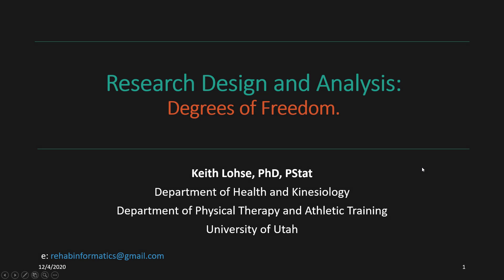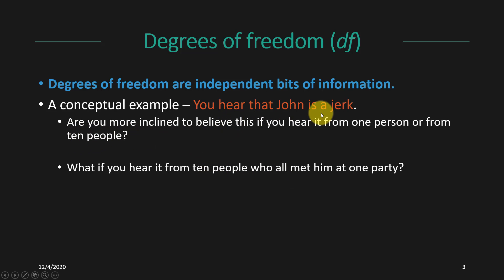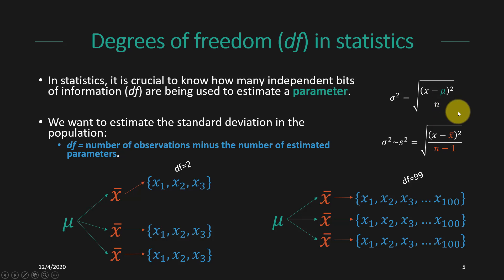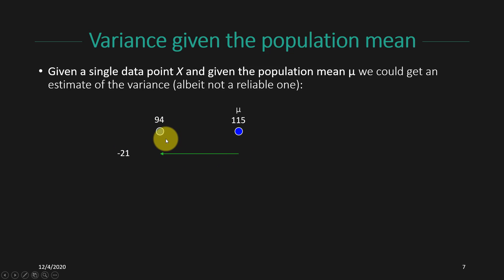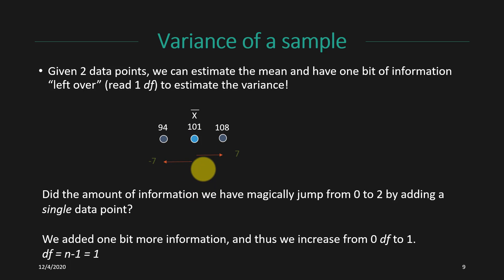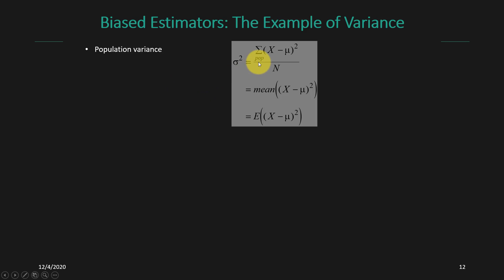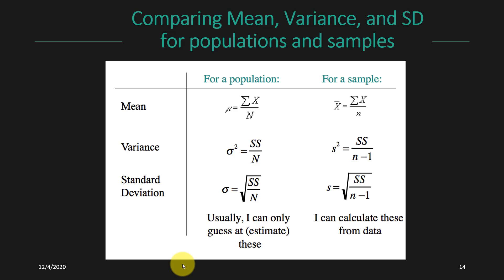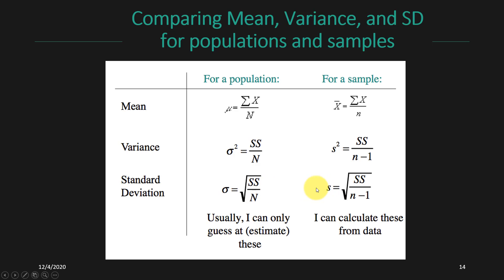Degrees of Freedom and the Sample Variance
Lecture 02D for Research Design and Analysis: Degrees of Freedom